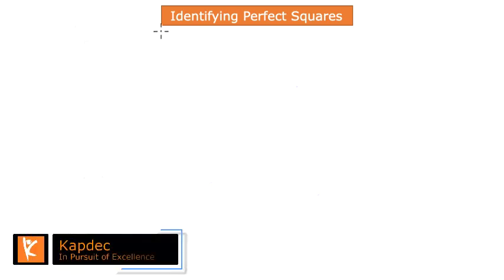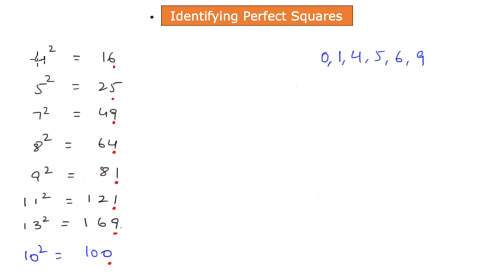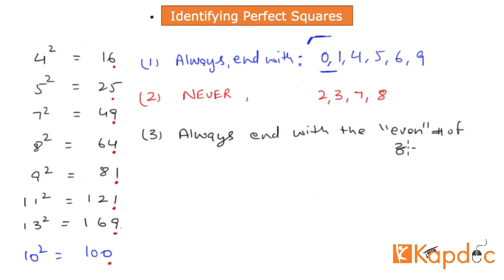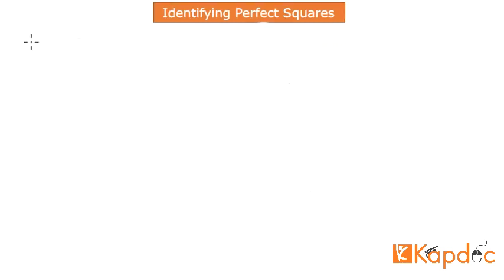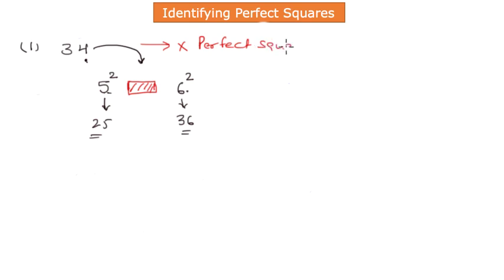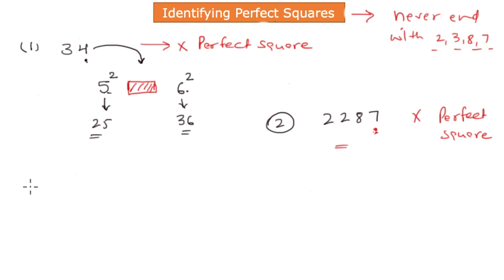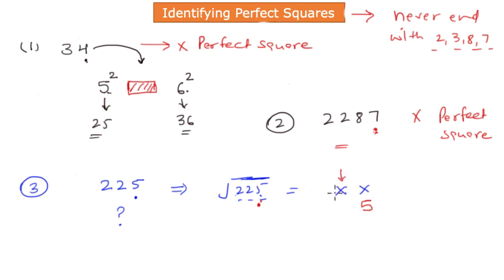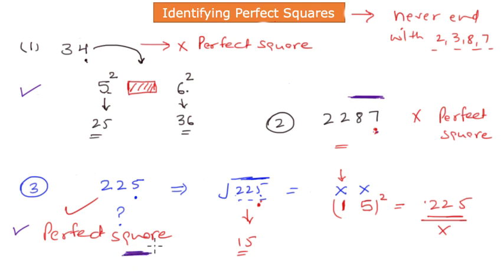Identifying Perfect Squares | Perfect Squares Maths | Class8maths | KAPDEC